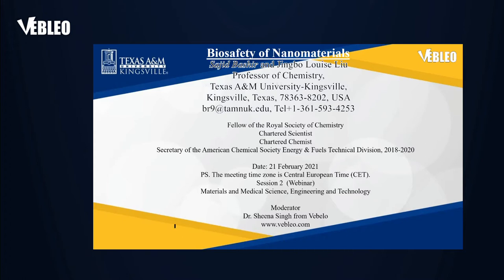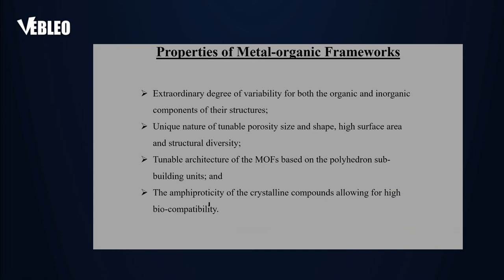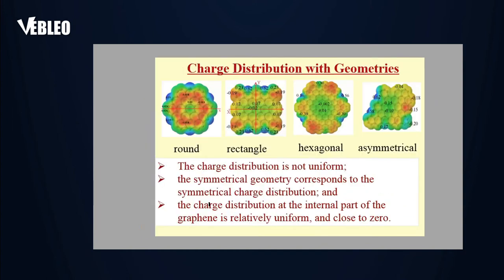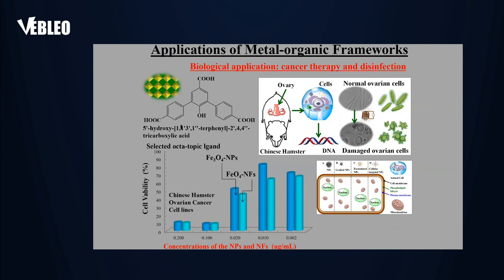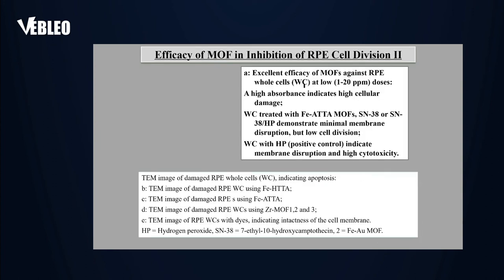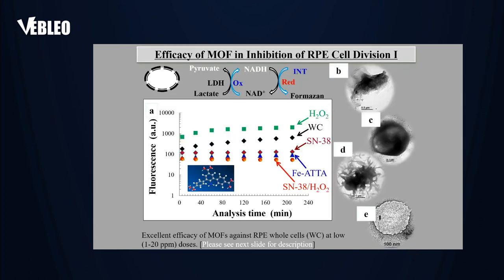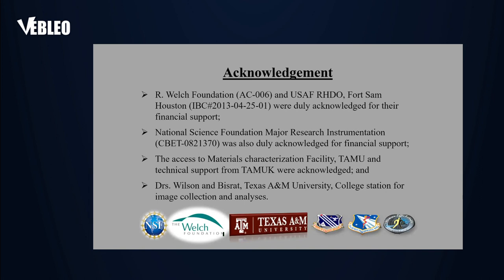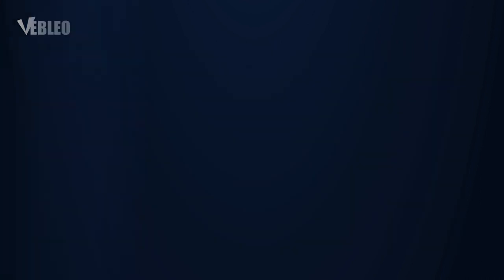Texas A&M University-Kingsville | Prof. Dr. Sajid Bashir Liu | United States | Lecture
Prof. Dr. Sajid Bashir Liu with co-author Jingbo Louise Liu delivered this talk in the webinar on Materials Science, Engineering and Technology

Title: Biosafety of Nanomaterials